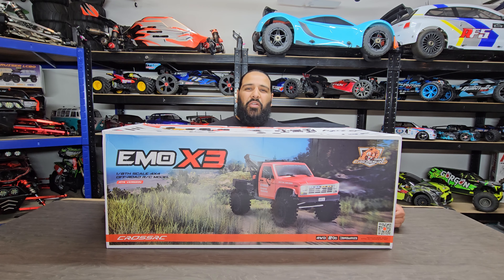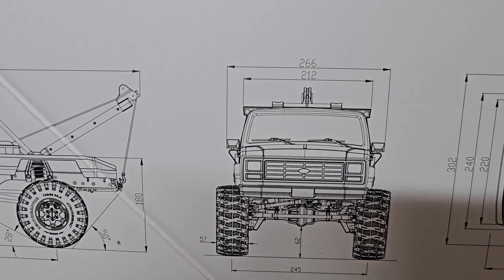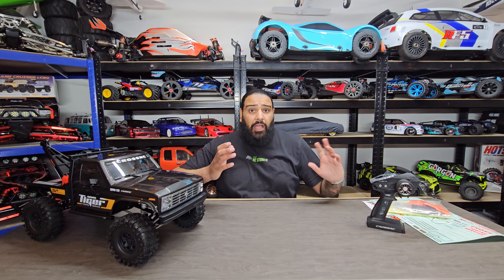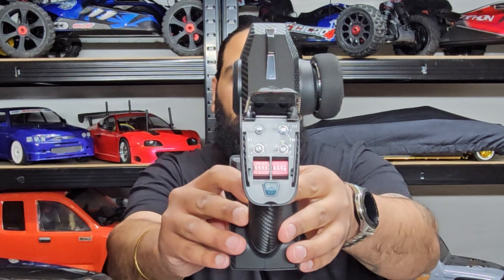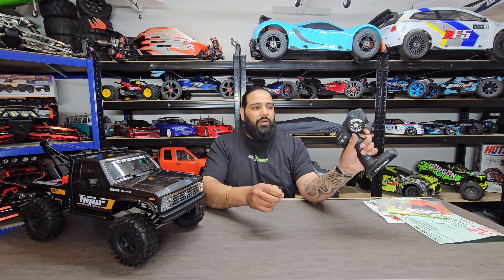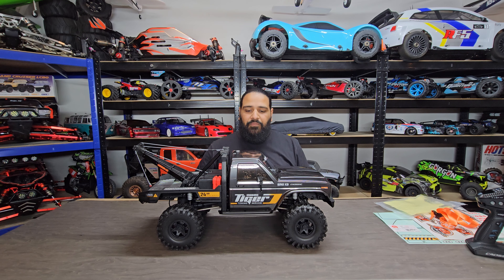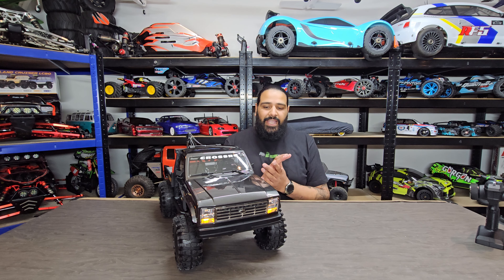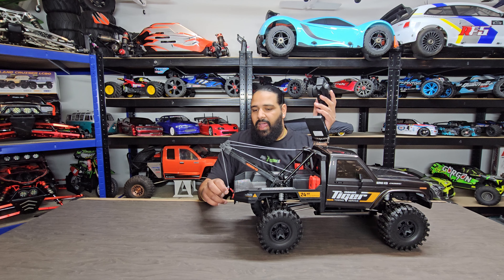WOW EMO X3 IN-DEPTH UNBOXING REVIEW BY CROSS RC WOW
We brough the ultimate tow truck! The EMO X3 by CROSS RC.
In this video we take our first look at the truck unboxing it on the channel. We do a few bench test and give you an honest review.

Cross RC EMO X3 is based on an off-road rescue vehicle, equipped with the powerful Cross RC EMO X chassis, and adds a number of major optimization upgrades. This resulted in the creation of this 1:8 multifunctional 4×4 simulation climbing vehicle EMO X3 that integrates trailer rescue and high-performance climbing.

Features.

4X4 drive system with optimized motor, 2 speed transmission with metal gears, CVD drive shafts, metal u-joints with strengthened nylon sliders.
Adjustable slipper clutch, strengthened 60t spur gear and 20t metal pinion, final drive ratio 17.8 (high speed) 38.9 (low speed), all metal transmission gears, Cross RC 25t high torque brushed motor.
Cross RC Velociraptor 136X55 R2.2 high performance crawler tires, 2.2″ bead lock wheels.
Precision aluminium alloy coil over shock absorbers with threaded adjusters.
EMO X portal axles with durable nylon housing and metal internal gears, front and rear differential locks.
375mm wheelbase, solid axle suspension system, stainless steel link rods, front Panhard bar, rear 4 link and rear balance bar.
Multi mode led lighting system.
6 channel 2.4g transmitter & receiver, Hobbywing® WP-880 brushed waterproof speed control, DS-R003C digital steering servo, SO11M digital servo for differentials and 2 speed.
Batteries and charger not included.

Music licensed by adobe stock
We have rights to use all music